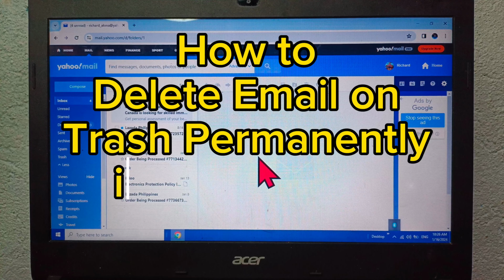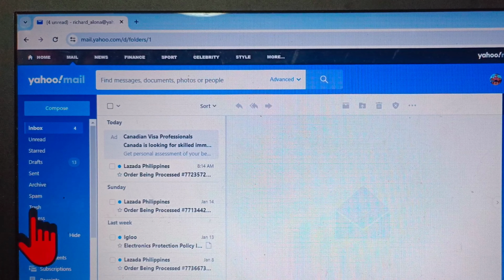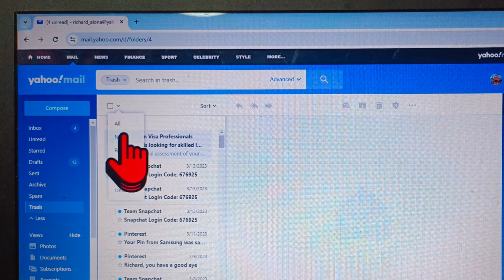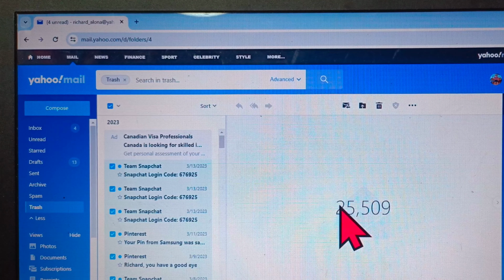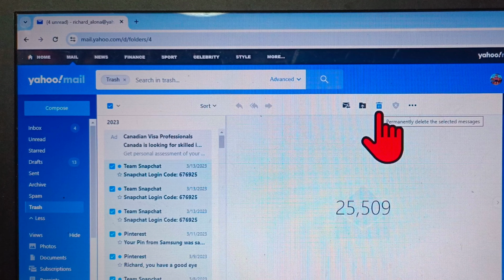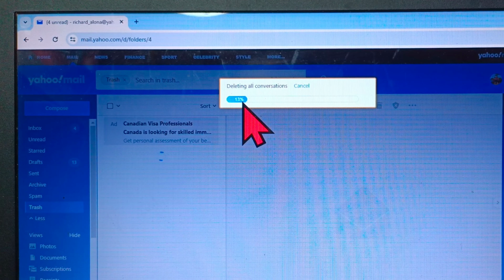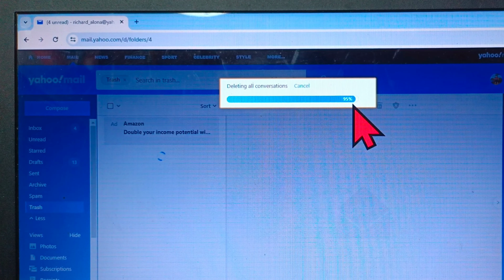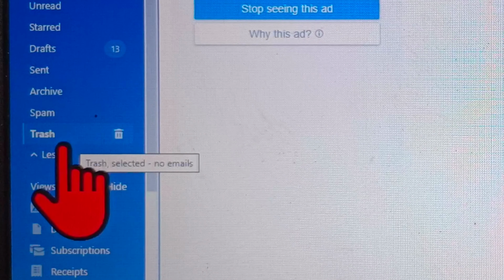How to delete email on trash permanently in Yahoo mail on Computer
In this tutorial i will teach you on how to delete email on trash permanently in Yahoo mail on computer.

Thanks...